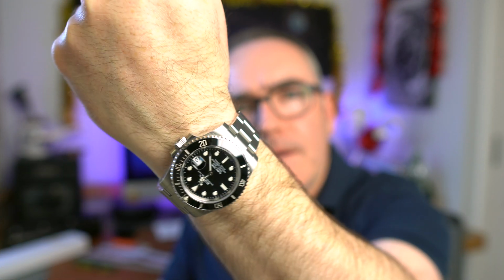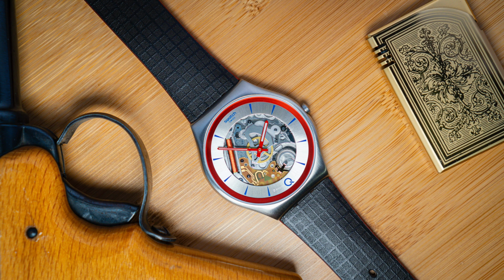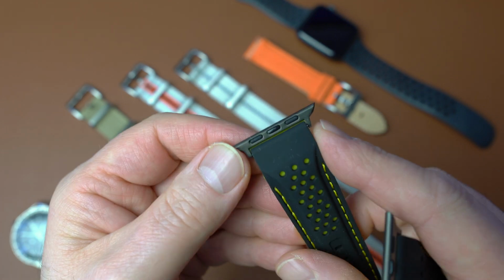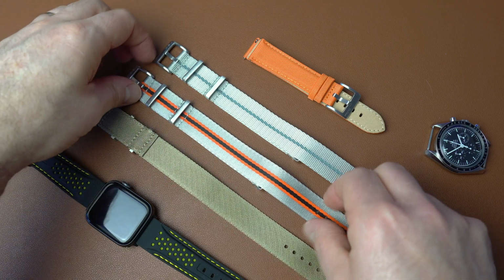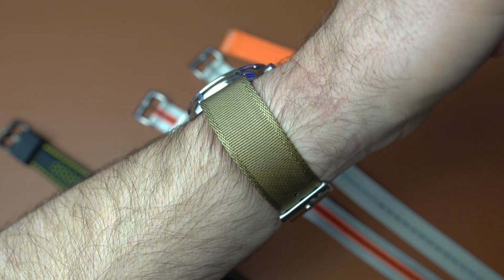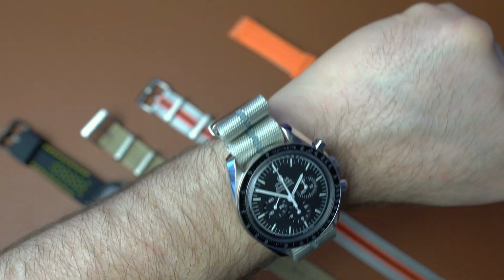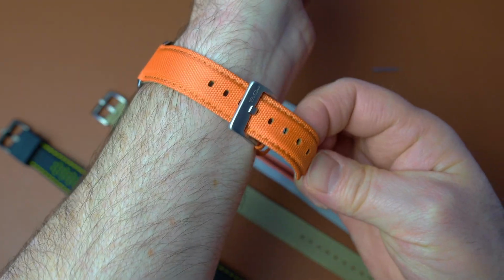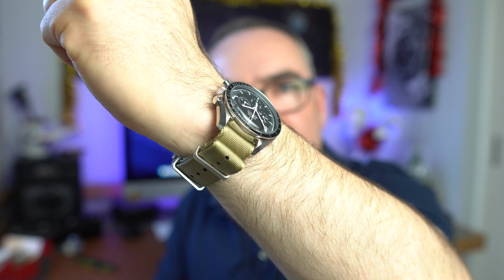Blushark Watch Straps | Best NATO for the Speedmaster | Orange Watch Strap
I also talk about my watch related Christmas gifts and the recent logo design change.

Thanks to Phil at Moonwatch Universe for his help in making these video as well as the fabulous Moon Watch Only book.

📸 My Camera Gear:
➡️ Sony A4600 camera
➡️ Manfrotto Befree Travel Tripod
Sigma 16mm Lens
➡️ Sony 35mm Lens
Sony 18-135 Lens
Rode Video Microphone
K&F Variable ND Filter
➡️ Macro Extension Tubes

🎥 My Studio Gear:
➡️ Lapel Microphone
➡️ Dimmable LED Light
➡️ Soft Box lighting
Lowepro Tahoe 150 Camera Bag

🖥 My Computers:
MacBook Pro 13" for travel
➡️ iMac 27" for home
Logitech MX Master 3 Mouse
World Mouse Pad

I have tried to give credit for the images and video clips used in making this episode.  Please let me know if I have missed any.